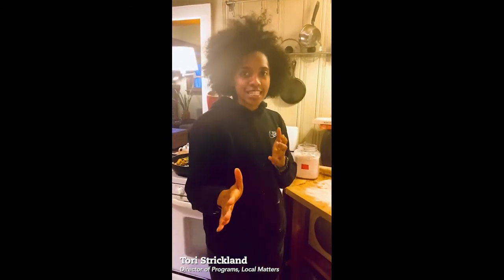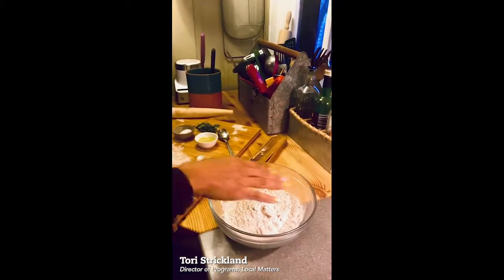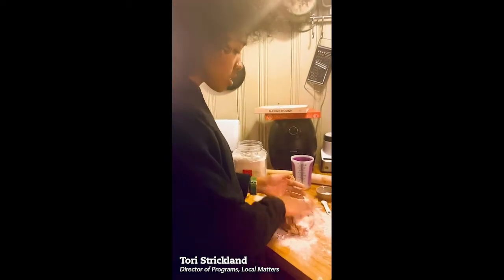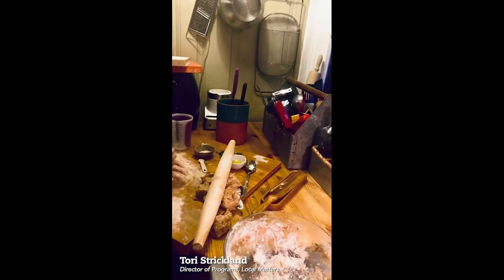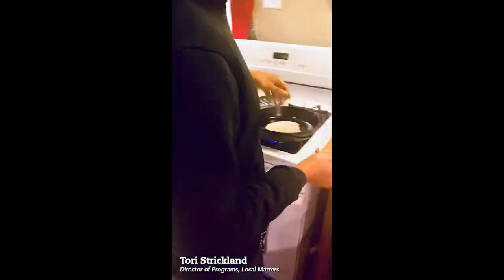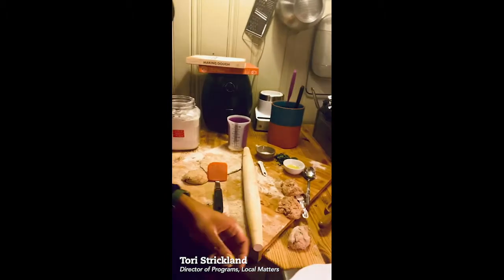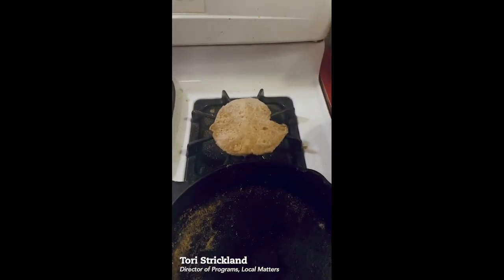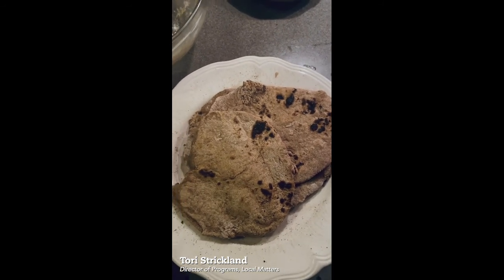Cooking at Home with Local Matters: Whole wheat chapati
Tori Strickland, Local Matters Director of Programs, leads us in an insanely fast, fun, easy, and **tasty** journey that ends in homemade whole wheat chapati. What could possibly be better?

Have a question for Tori or the Local Matters team? Comment here, message us - we're excited to hear from you!

Whole Wheat Chapati

Yield: 2 dozen mini chapati

Ingredients:
4 cups whole wheat flour
1 tsp. salt
¼ cup olive oil
1 cup water

Directions:
1. Combine flour and salt in a large mixing bowl.
2. Stir in olive oil and water, then knead until firm and elastic.
3. Divide dough into small golf-ball-size balls and roll into a very flat circle with a rolling pin.
4. Heat a frying pan over medium-high heat. Cook the chapatti on both sides until golden brown, about 1 minute per side.
5. If desired, sprinkle with additional olive oil before serving. Serve warm.